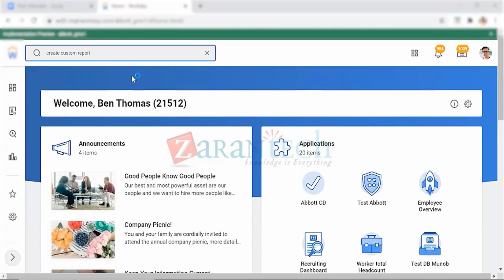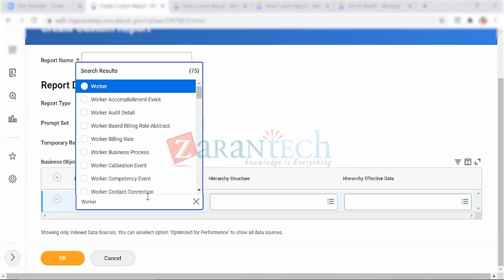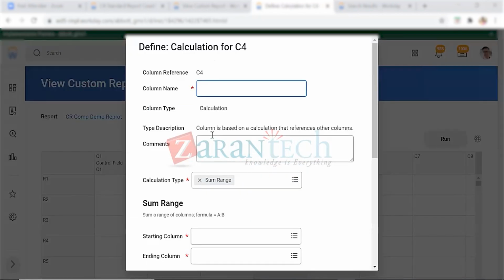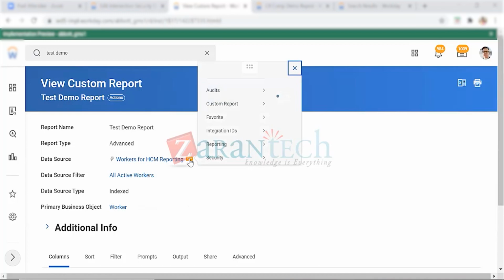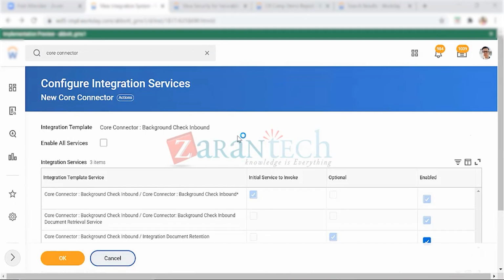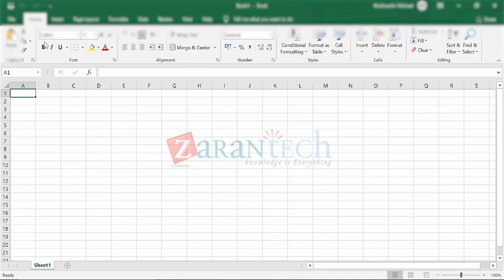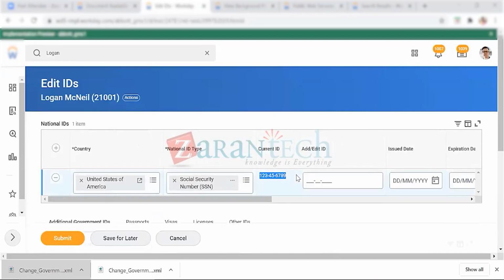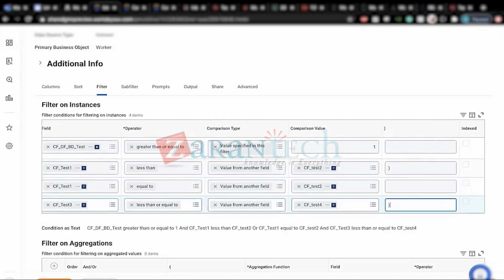Workday Interview Tips & Tricks: Part 3 - Expert Guidance from ZaranTech